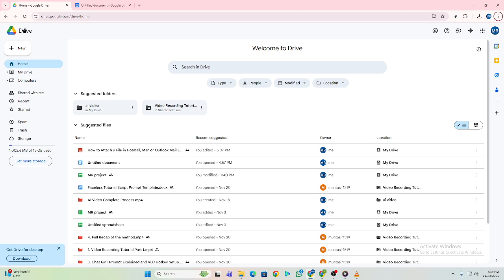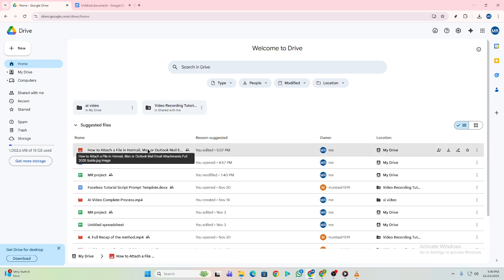How to Hide Files Inside Google Drive! viewunhide Full 2026 Guide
In this video, you’ll learn how to hide files inside Google Drive using simple steps so you can protect personal content and manage privacy easily. This full 2026 guide also shows how to view hidden files, unhide files in Google Drive, organize your Drive settings, and use smart privacy options to keep your documents secure across all devices.